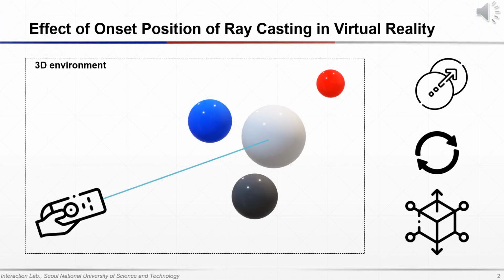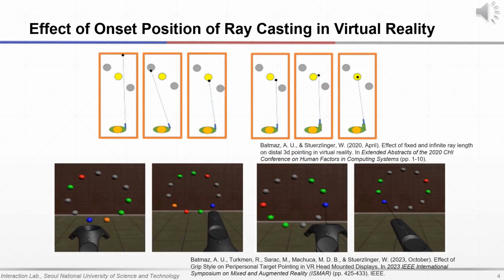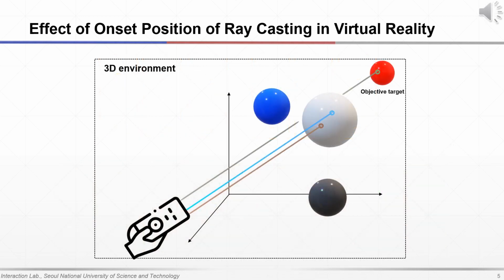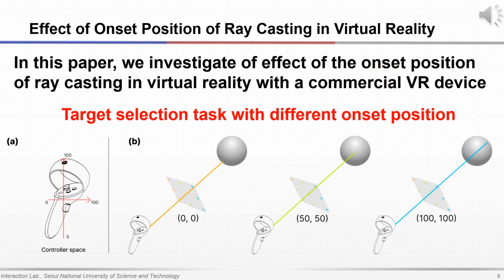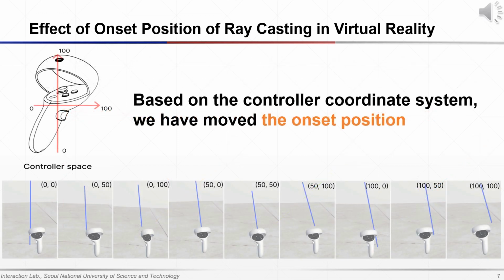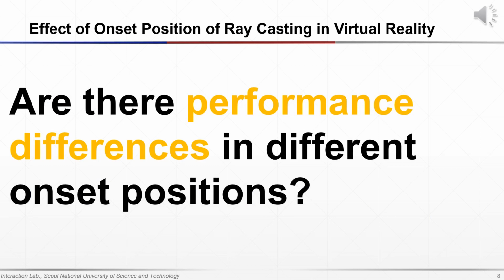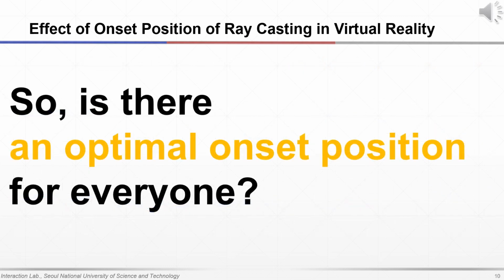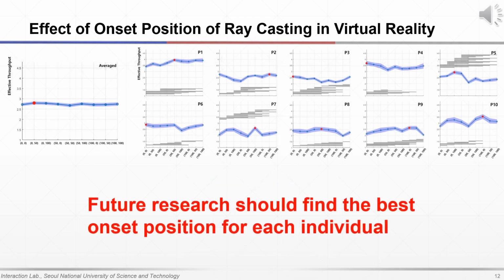Effect of Onset Position of Ray Casting in Virtual Reality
Jin-Woo Jeong, Jae-Yeop Jeong

Session: Late-Breaking Work: Immersive Interaction Techniques

In virtual reality (VR), interaction techniques significantly influence user experience and performance. In this study, we explore the effect of the onset position of ray casting in VR through a target selection task. We designed the pointing task (i.e., Fitts' law task) for data collection with various onset positions. We then analyzed data to explore how different onset positions affect the individuals' performance for 3D interaction in terms of pointing and selection. Results showed significant effects for each participant yet no generalized impact was found across all participants. Results highlight the complexity of human- computer interaction in ray casting and suggest that a one-size-fits-all approach may not be effective. For future research and practical applications, our findings advocate a personalized approach that takes into account the specific preferences and responses of individual users. This tailored strategy could potentially improve the effectiveness and usability of interactive systems using ray cast techniques.